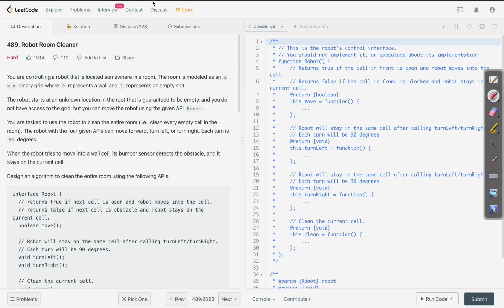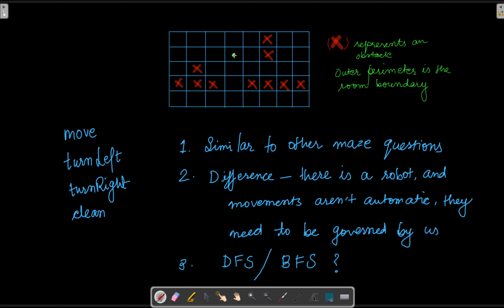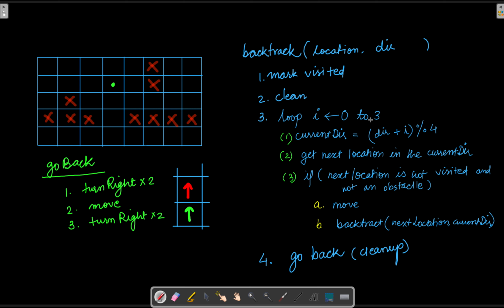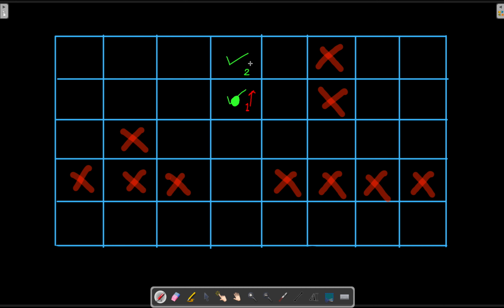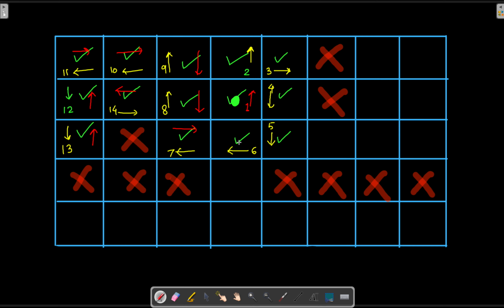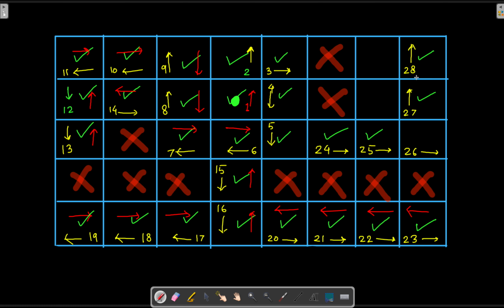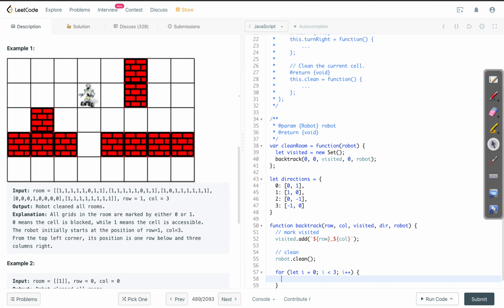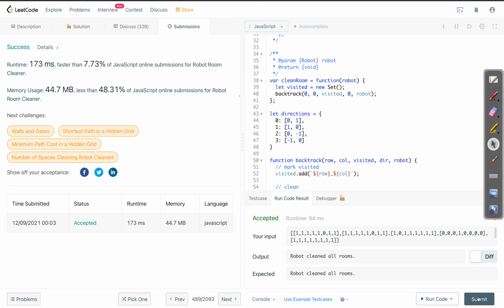Robot Room Cleaner Leetcode Hard Problem 489 Solution - Depth First Search Coding Interview Question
Question: You are controlling a robot that is located somewhere in a room. The room is modeled as an m x n binary grid where 0 represents a wall and 1 represents an empty slot.

The robot starts at an unknown location in the root that is guaranteed to be empty, and you do not have access to the grid, but you can move the robot using the given API Robot.

You are tasked to use the robot to clean the entire room (i.e., clean every empty cell in the room). The robot with the four given APIs can move forward, turn left, or turn right. Each turn is 90 degrees.

When the robot tries to move into a wall cell, its bumper sensor detects the obstacle, and it stays on the current cell.

Design an algorithm to clean the entire room using the following APIs:

interface Robot {
  // returns true if next cell is open and robot moves into the cell.
  // returns false if next cell is obstacle and robot stays on the current cell.
  boolean move();

  // Robot will stay on the same cell after calling turnLeft/turnRight.
  // Each turn will be 90 degrees.
  void turnLeft();
  void turnRight();

  // Clean the current cell.

Note that the initial direction of the robot will be facing up. You can assume all four edges of the grid are all surrounded by a wall.

I discuss the problem in detail and propose an algorithm. We then go through an example together. At the end, we code the solution with JavaScript.

0:00 Discussing the Robot Room Cleaner problem on Leetcode
2:02 Understanding the problem in detail
8:41 Discussing the algorithm to follow
13:08 Understanding the solution with the help of an example
36:13 Coding JavaScript solution